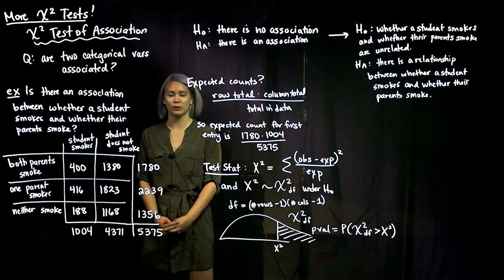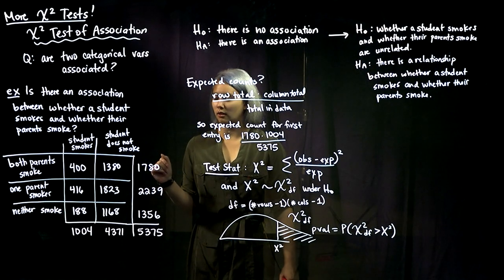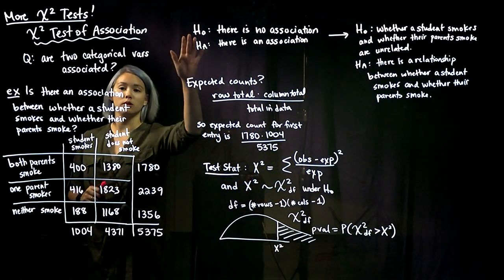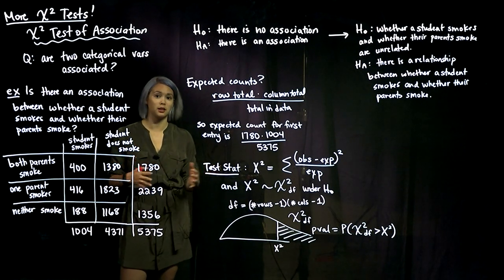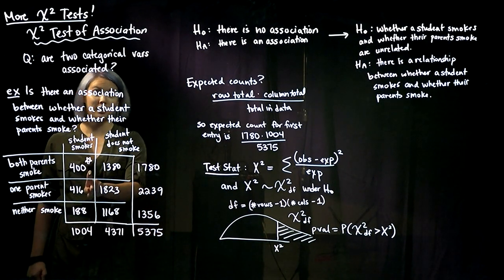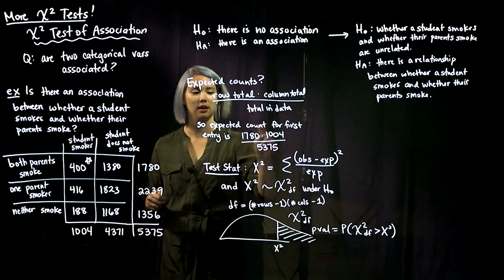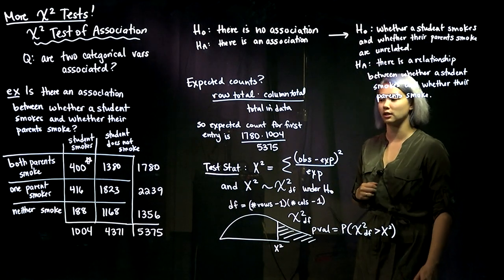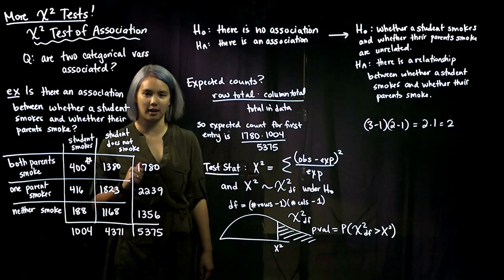2. Chi-squared Test Of Association (part 1 of 2)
The second of 3 videos on hypothesis testing for categorical variables using a test statistic with a Chi-squared distribution. This video covers testing for association between two categorical variables.